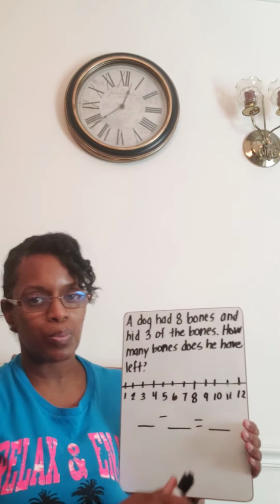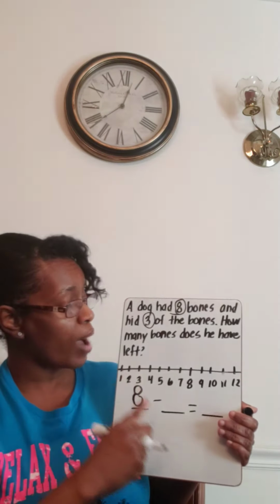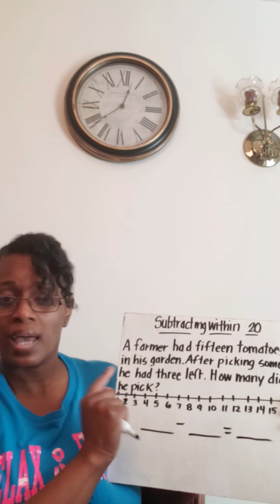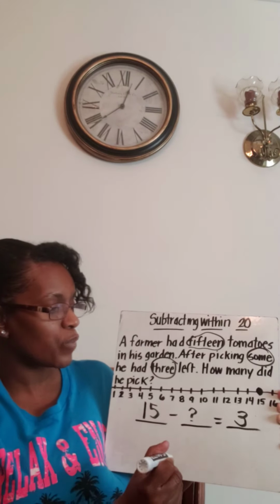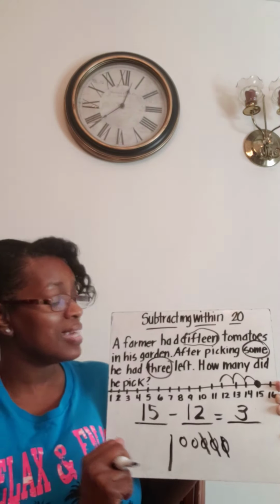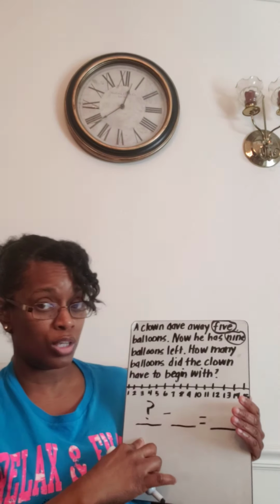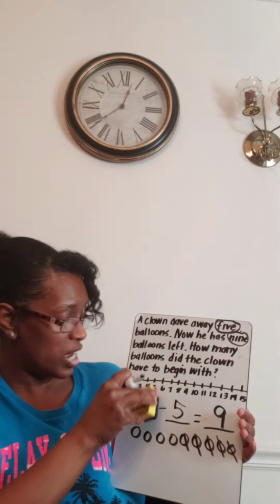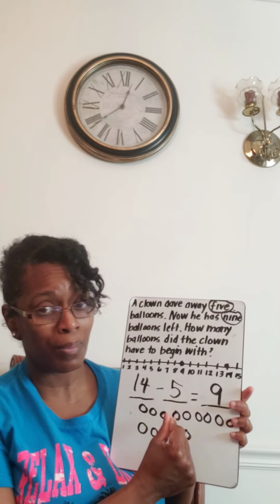Subtraction Word Problems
Using multiple strategies to subtract when different numbers are unknown.